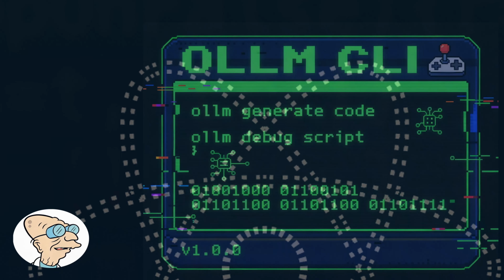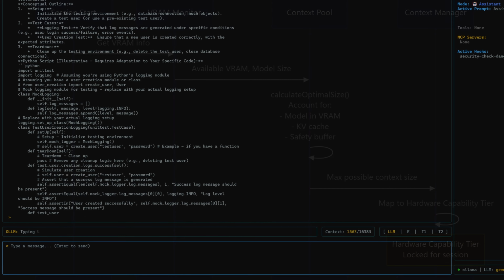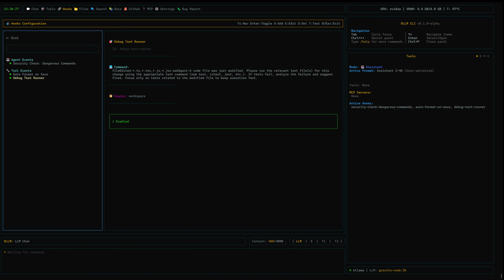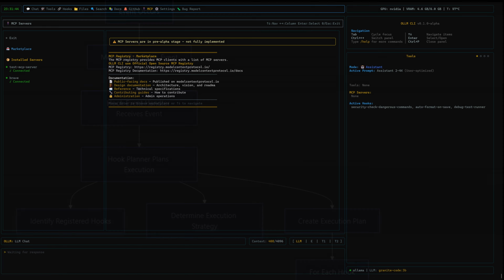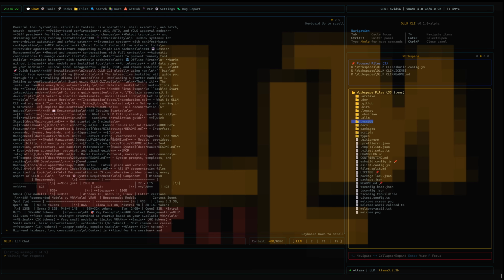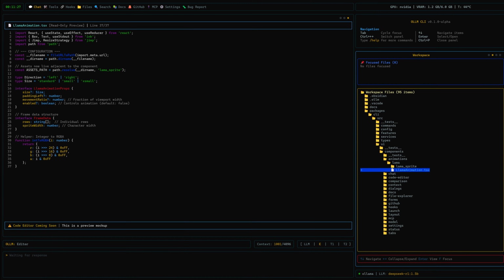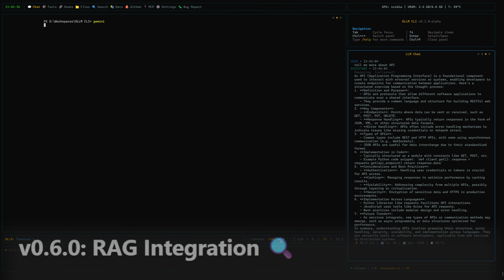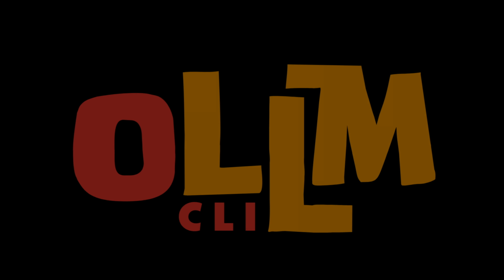OLLM CLI alpha preview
Welcome to OLLM CLI - Alpha  Demo  - preview
Your Local AI Assistant in the Terminal

OLLM CLI is a friendly command-line tool that brings the power of AI language models right to your terminal. Think of it as having a knowledgeable assistant who can help you code, write, research, and solve problems—all while keeping your data private and secure on your own computer.

GitHub@Tecet

Timestamps

0:00 Intro OLLM CLI
1:37 Intelligent Context Management and  Prompt Routing
4:10 Sessions Snapshoots
4:55 Tool System : Hooks, Extensions, and MCP.
6:15 Modern Terminal UI
6:55 Summary
8:11 Development Status and Roadmap.
8:36 Code Editor
9:27 Release Kraken; External LLM Escalation.
10:25 RAG - Intelligence Layer.
10:51 File Upload System.
11:15 Cross-Platform Support.
11:42 Multi-Provider Backend Support.
12:10 Thank You for Watching